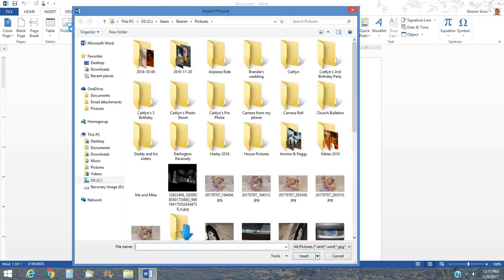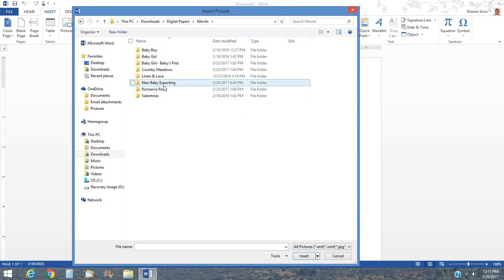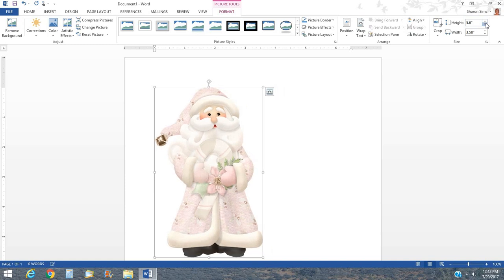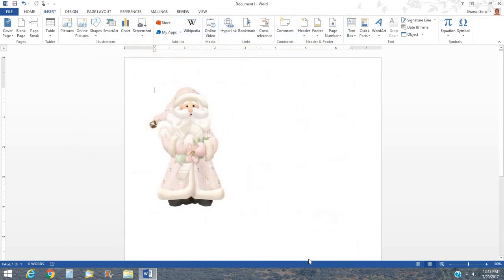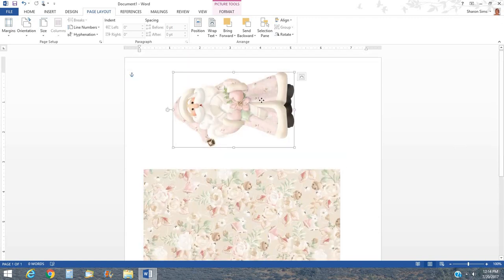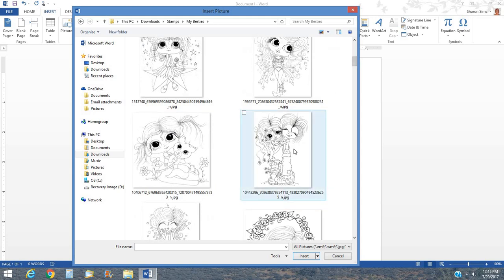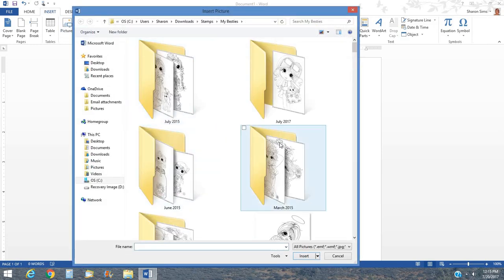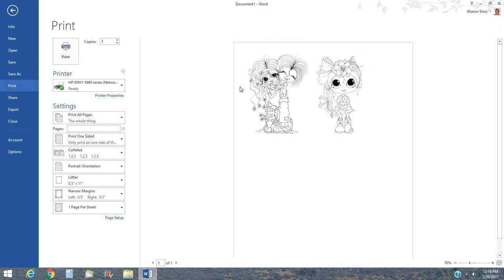Tutorial on Sizing Digital Papers and Stamps by Request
The link to my Etsy Store is